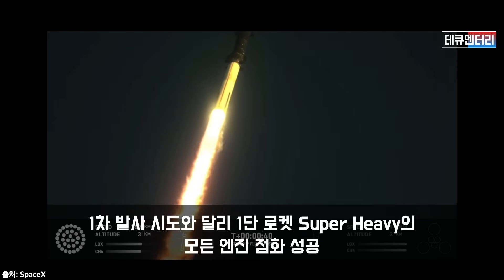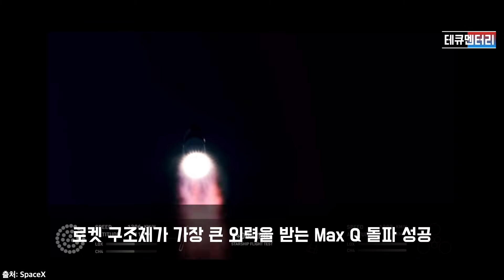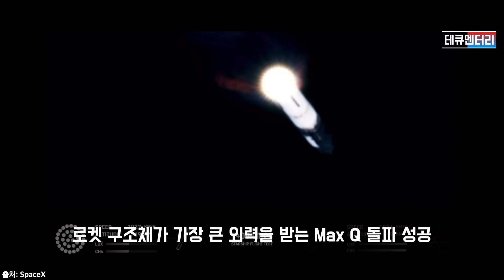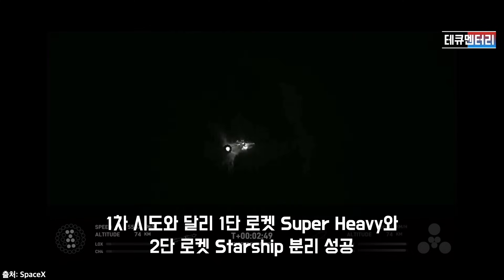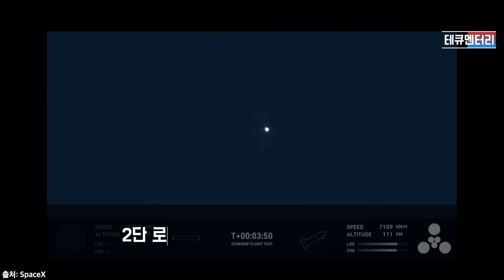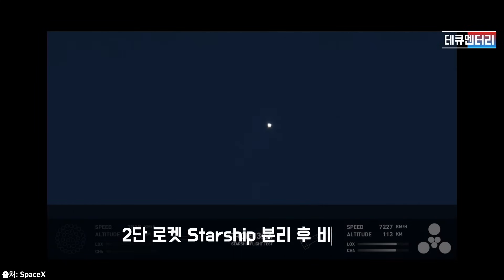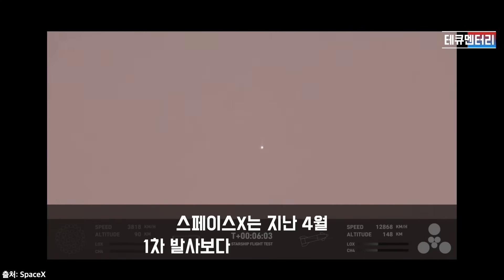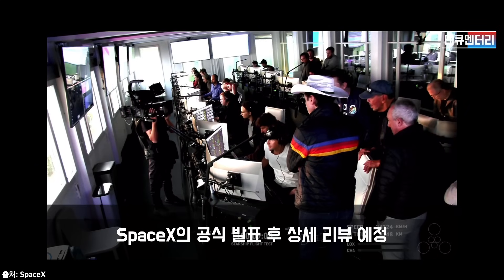[속보] 스페이스X 로켓의 최고 레벨 스타십 2차 발사 하이라이트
스페이스X의 스타십(Starship) 2차 발사 시도 장면
1차 발사 시도와 달리 1단 로켓 Super Heavy의 모든 엔진 점화 성공!
스타십 Max Q 돌파 성공!
Super Heavy와 2단 로켓 스타십 분리 성공
2단 로켓 Super Heavy 부스터 폭발, 제어 실패
2단 로켓 스타십 분리 후 비행 성공
SpaceX의 공식 발표 후 상세 리뷰 예정